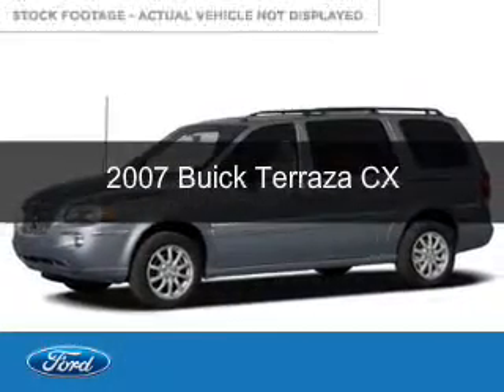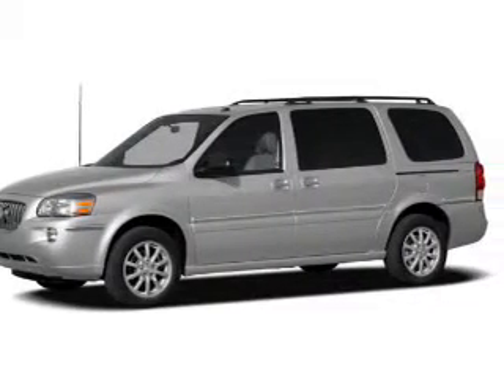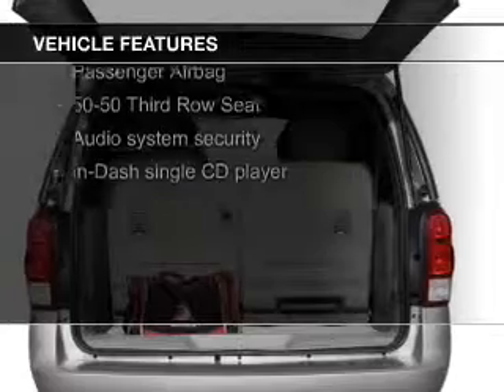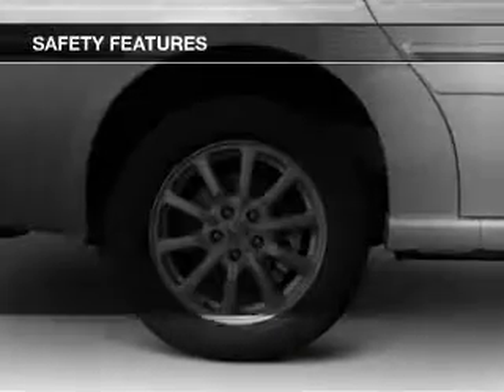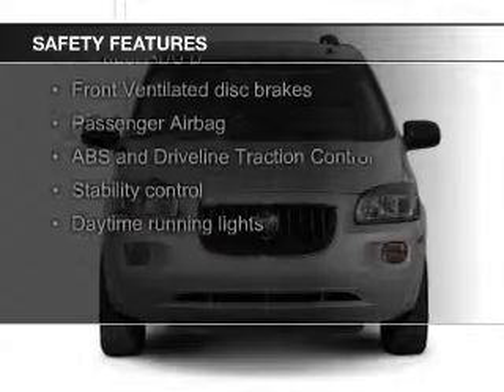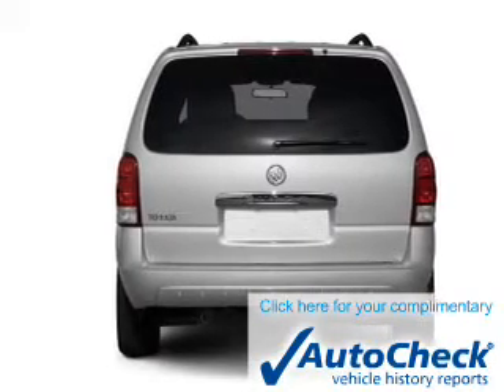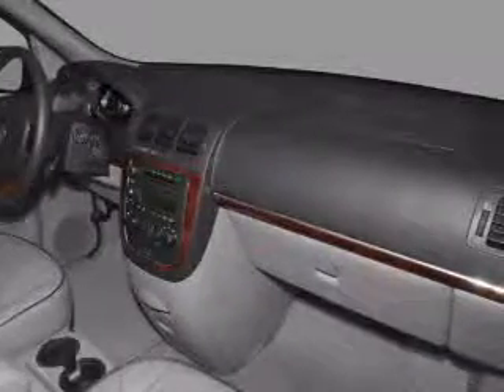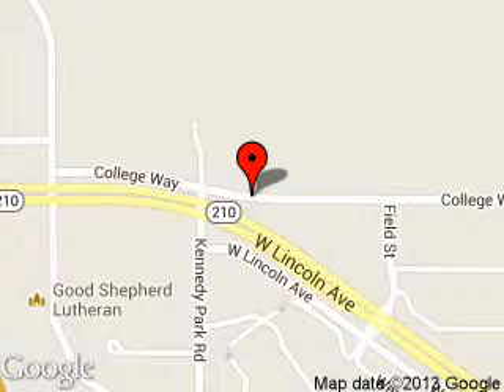2007 Buick Terraza - Fergus Falls MN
Phone:
Year: 2007
Make: Buick
Model: Terraza
Trim: CX
Engine: 3.9 liter 6 cylinder 12 valve
Transmission: 4-Speed Automatic
Color: Champagne
Mileage: 91535
Address:
2228 College Way